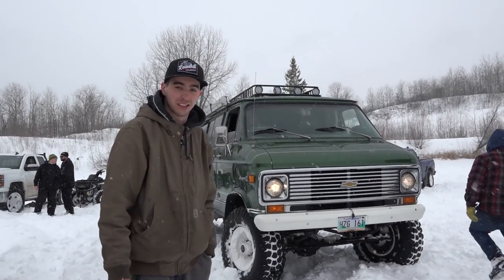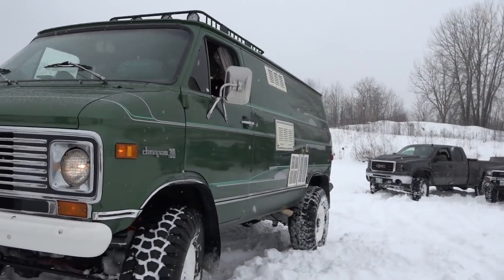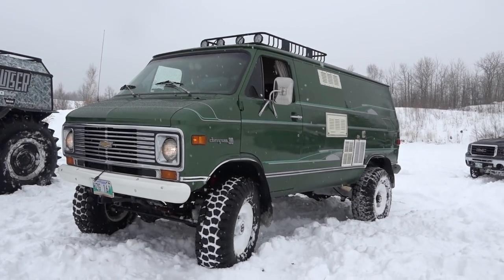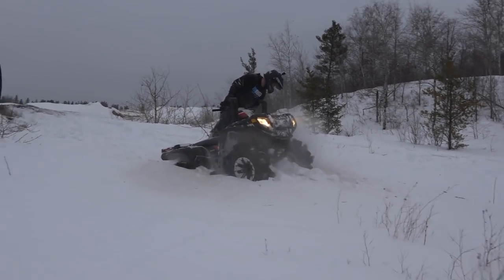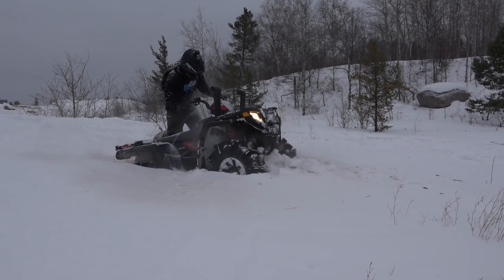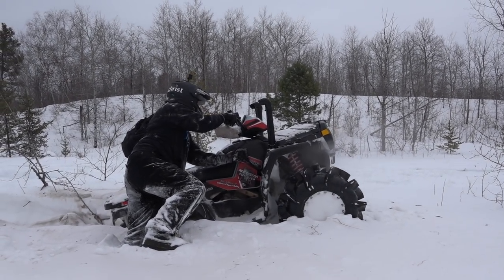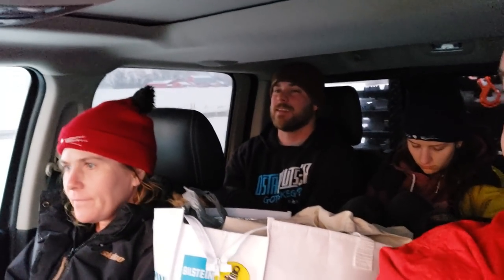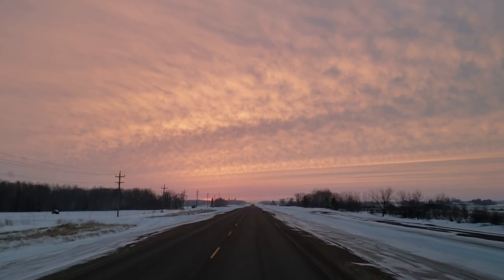Super Cool Camper Van (Mega-Run Part 3)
Had a bit more footage from the Winter Mega Run 2019 that I wanted to edit and post. Hope you like the video, give er a thumbs up if ya did!